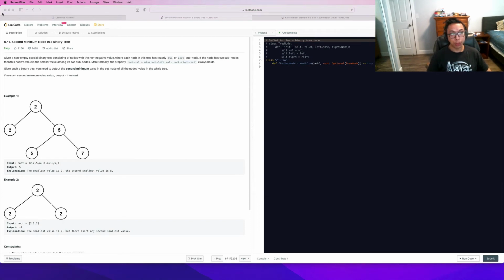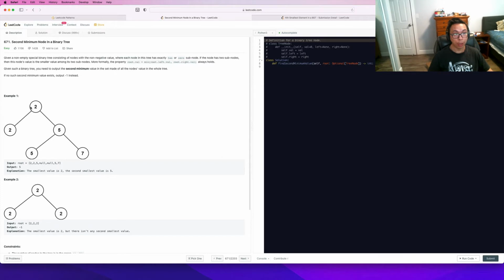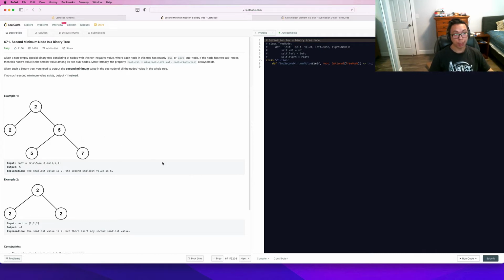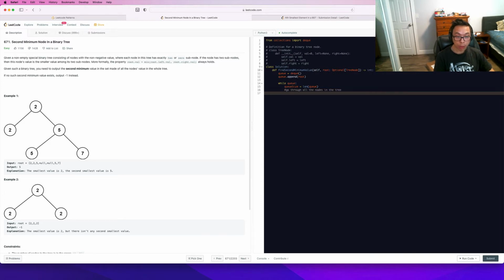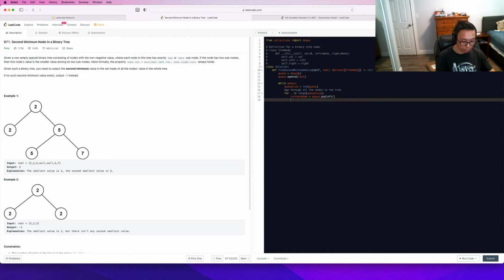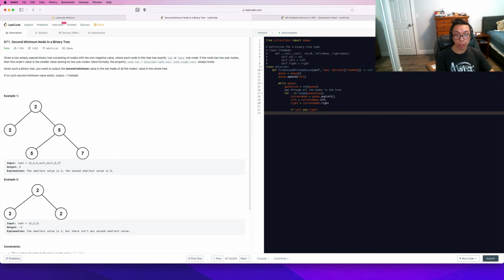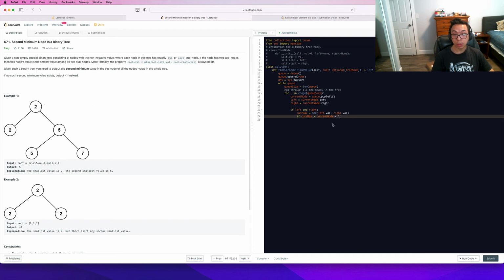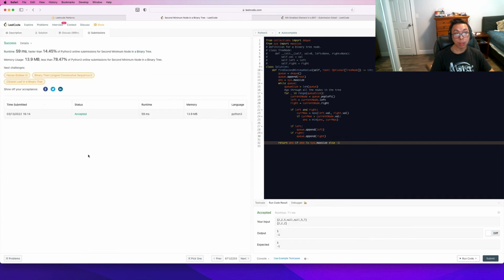Leetcode 671. Second Minimum Node In a Binary Tree | Python | LinkedIn Interview Question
In this video, I solve Leetcode 671. Second Minimum Node In a Binary Tree using Python. This problem is solved using DFS or BFS,  and is a problem that has been identified to be asked by FAANG and big tech companies like LinkedIn